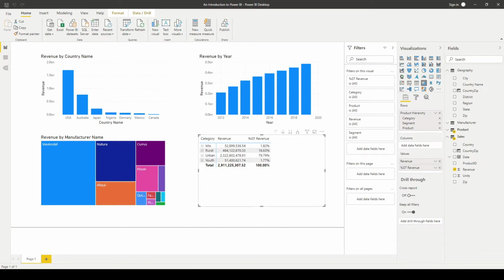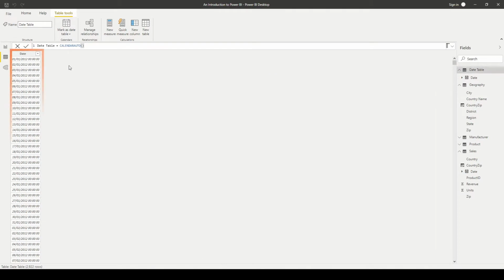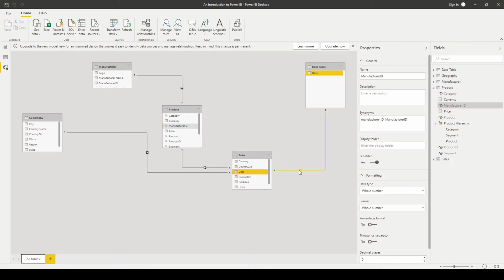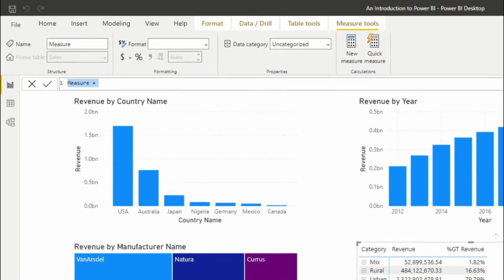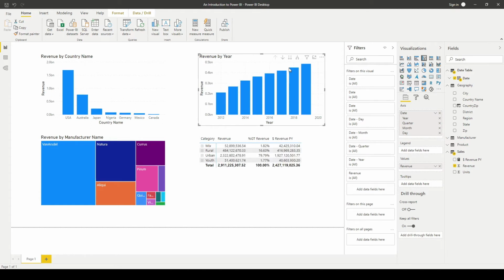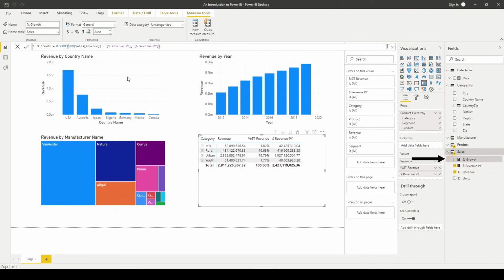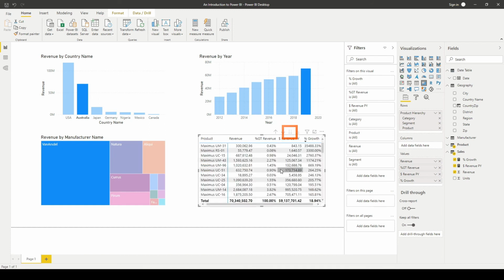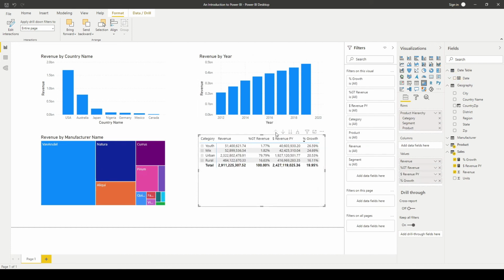Part 6 of 9 - DAX in Power BI - An Introduction to Power BI - Complete end to end ON-DEMAND Course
Part 6 of 9 - Introducing DAX into Power BI - An Introduction to Power BI - Complete end to end ON-DEMAND Course

In the 6th part of this video we will introduce DAX functions into the report. We will focus on some basic measures, although quite simple will give you key insights into the data.